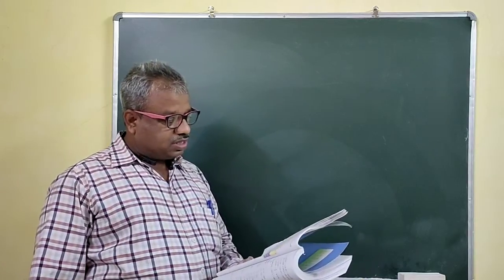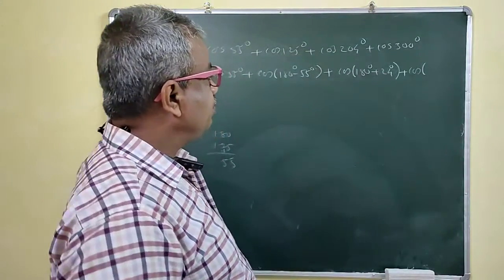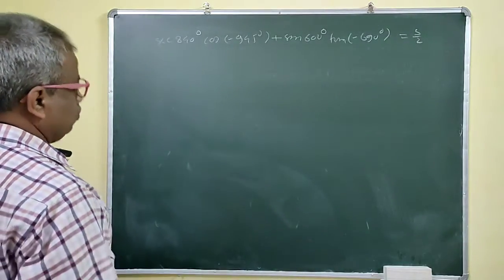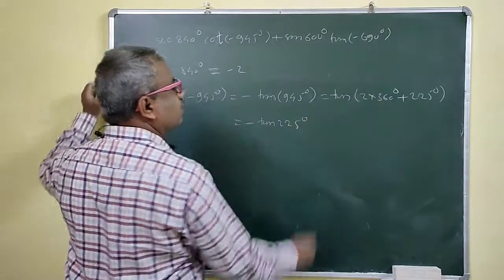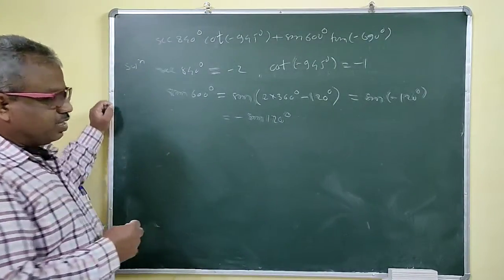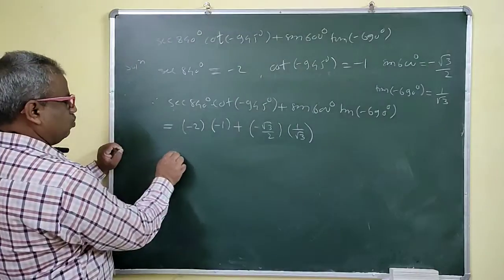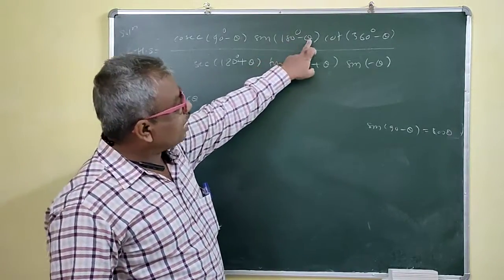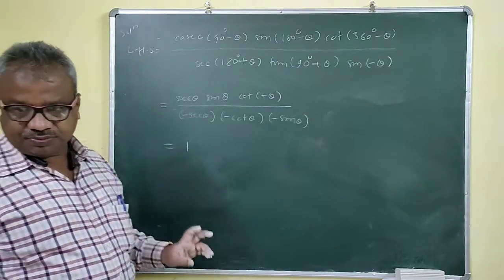Trignometry II Lecture 6